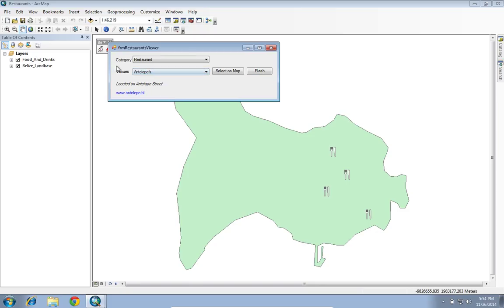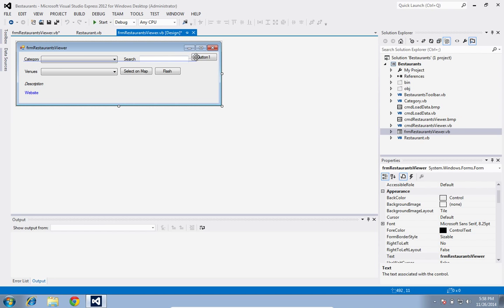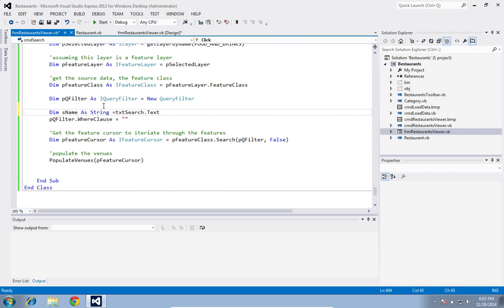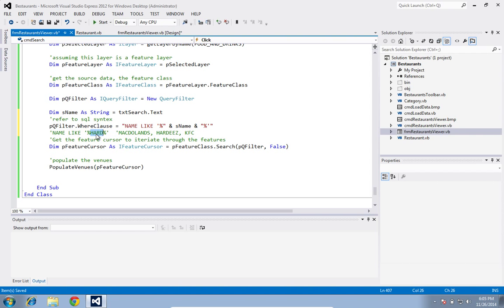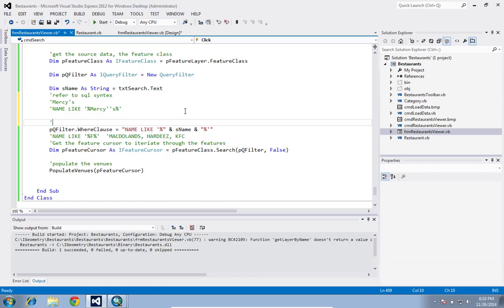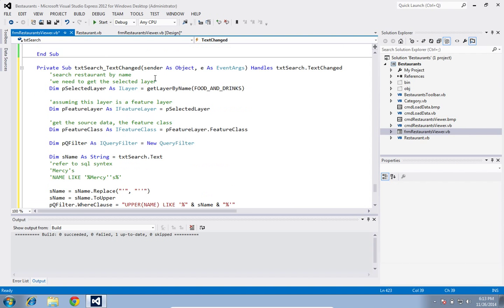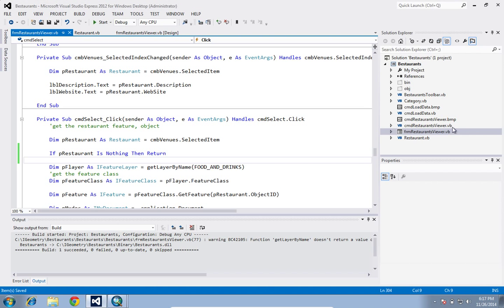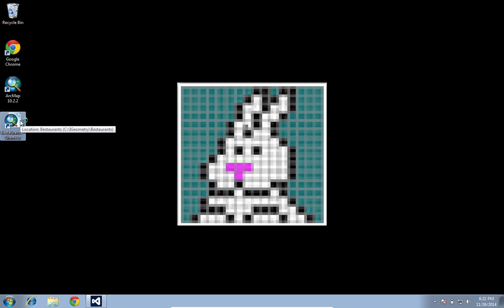Extending ArcObjects (IGeometry) - 09 - Searching the Geodatabase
In this episode we talk about how to search restaurants by name, filter them on the map as we type in the name of the restaurant.

Interfaces introduced in this episode: None

The Source Code as of the end of the Episode

Stay awesome,
Hussein Nasser